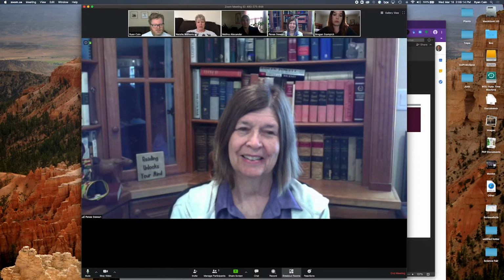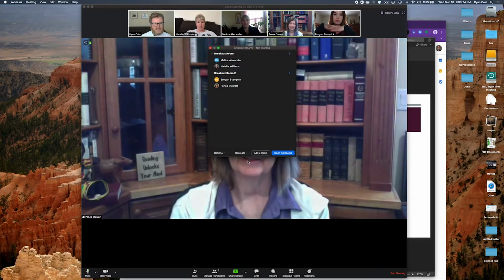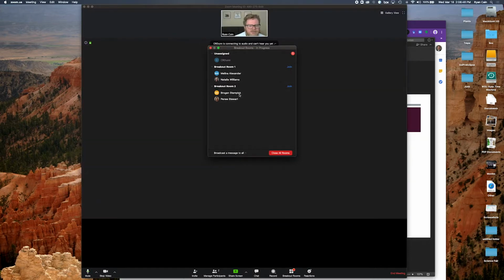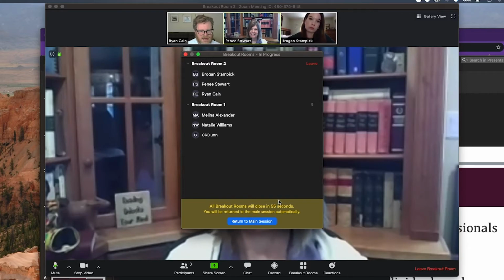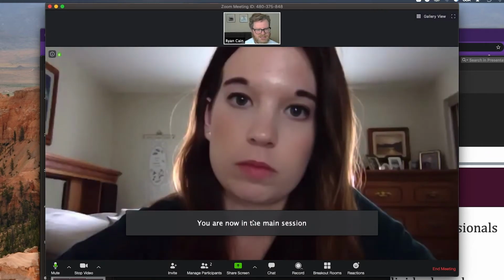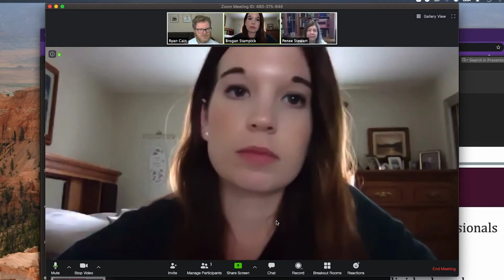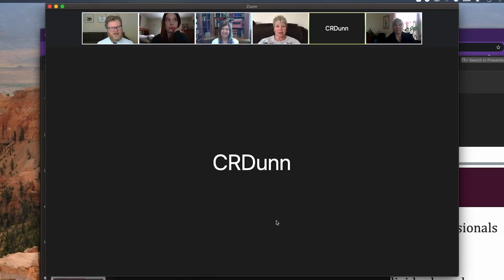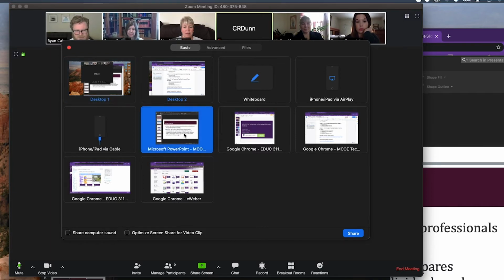Facilitating a Zoom Meeting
In this video we model using Zoom to facilitate Breakout Rooms and presenting a Powerpoint using the screenshare feature.